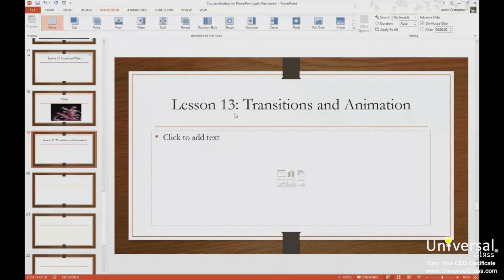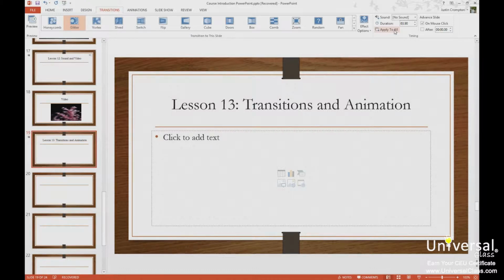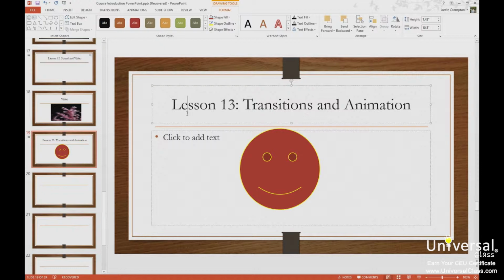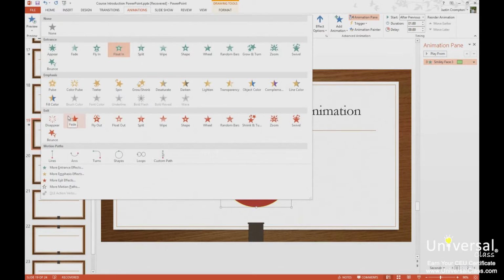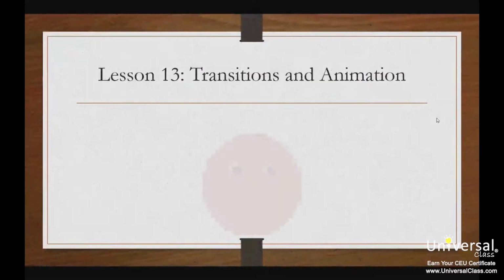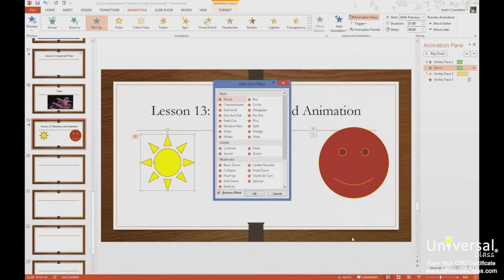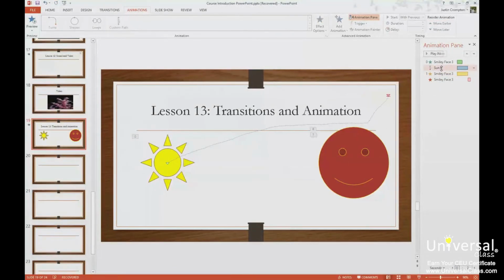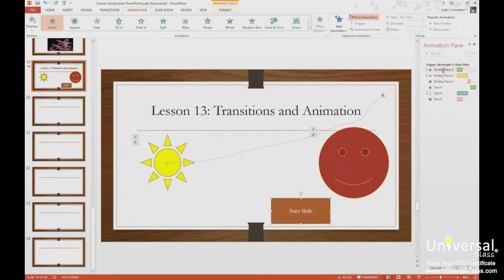Adding Transitions and Animation in Microsoft PowerPoint 2013